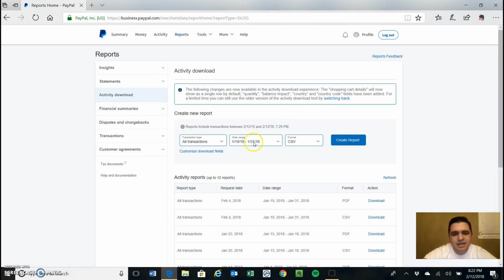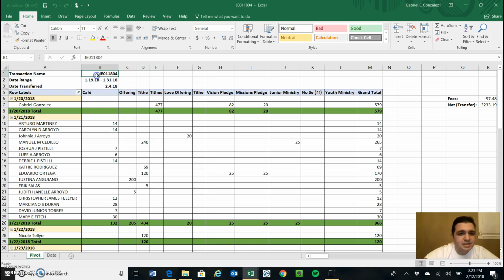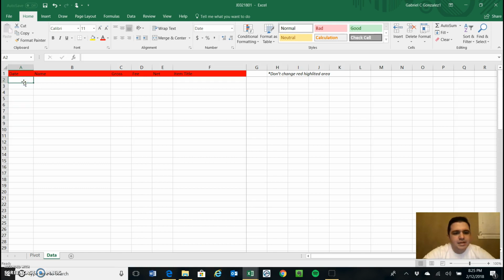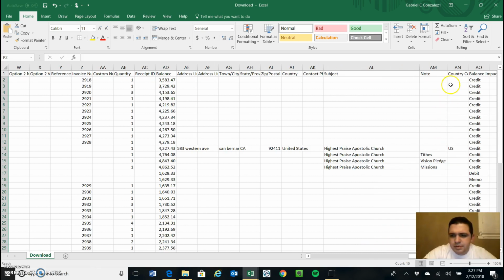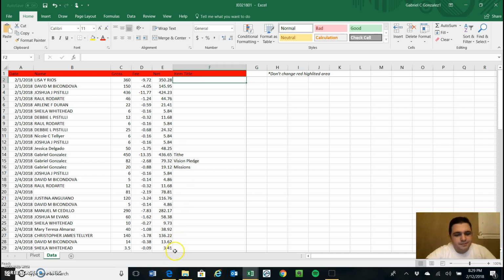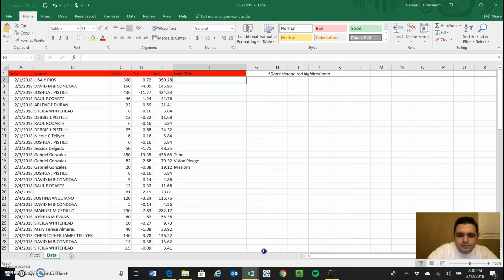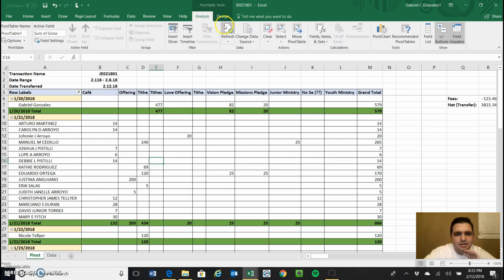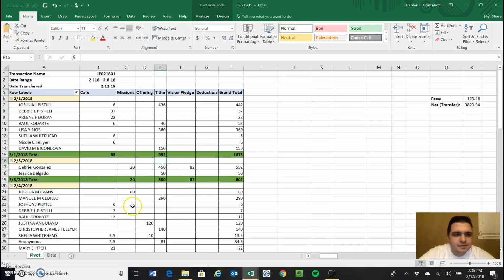Creating PayPal Report